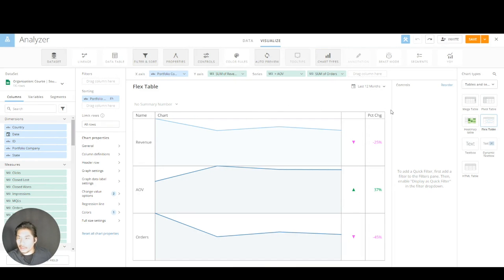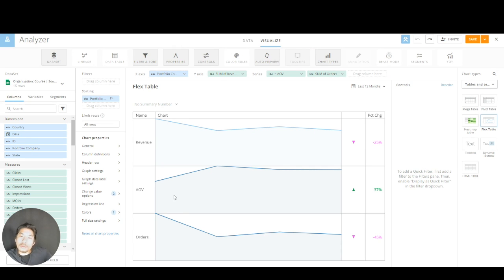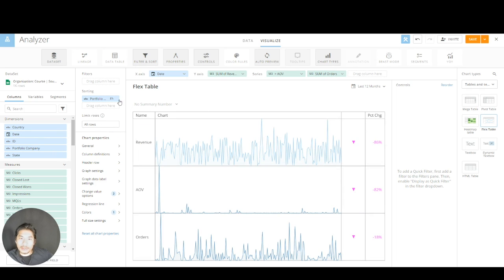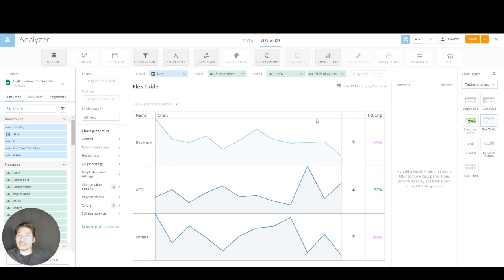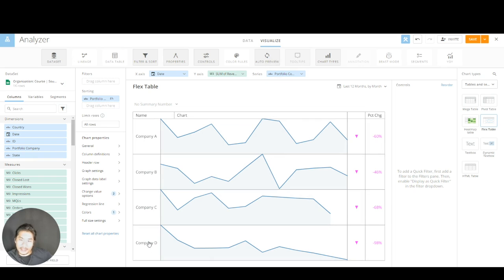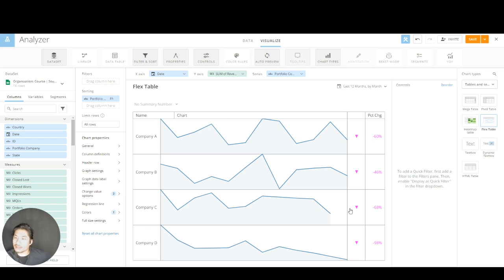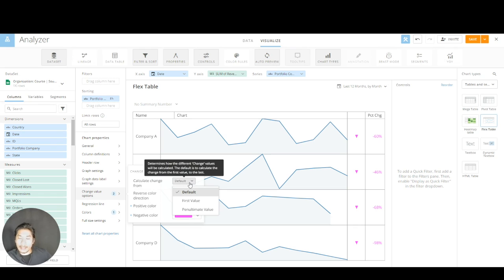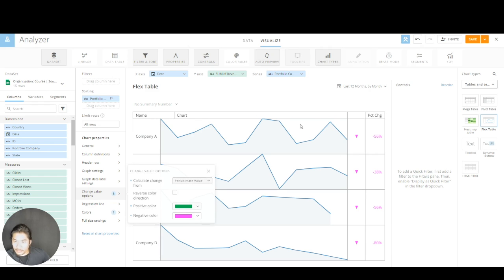How to Use Domo Charts: Flex Table